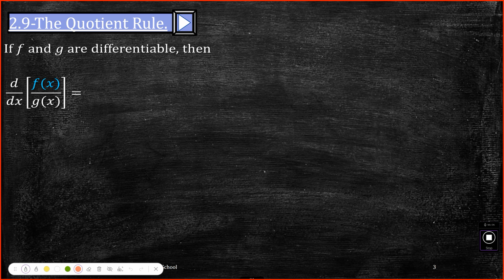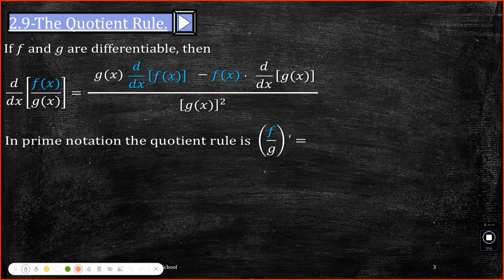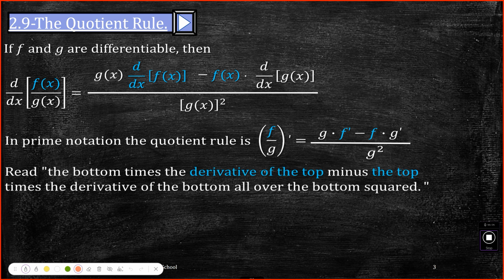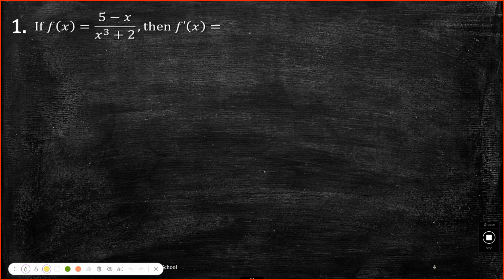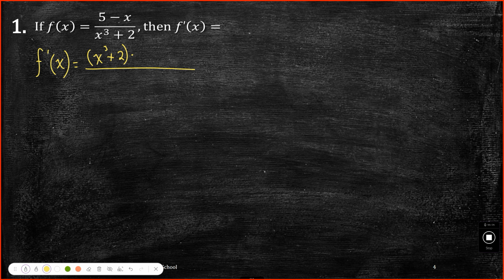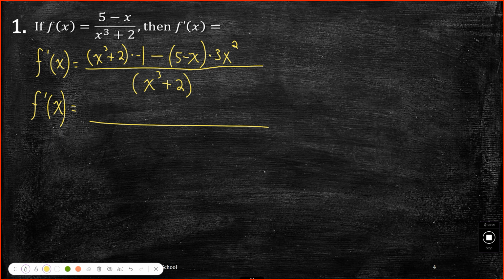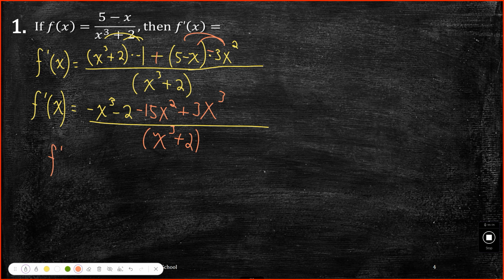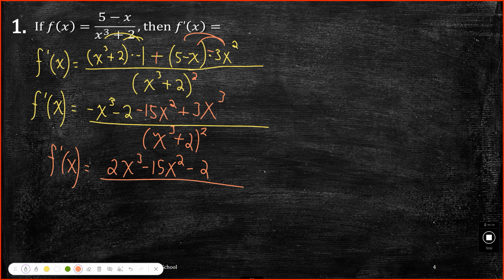Lesson 2 9-The Quotient Rule